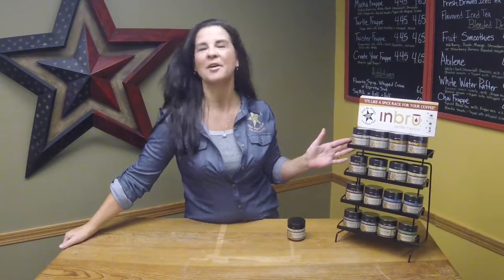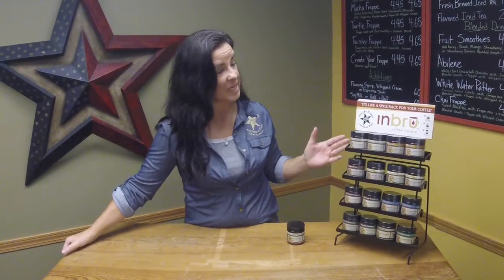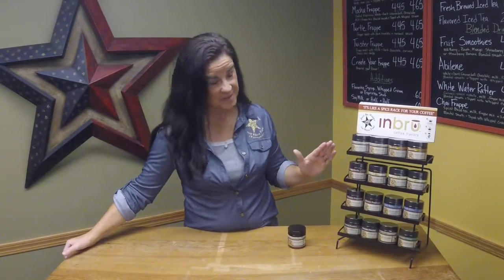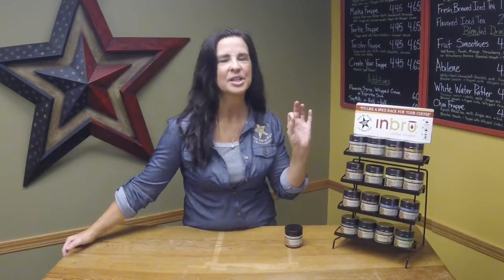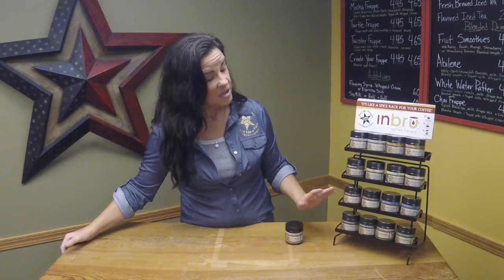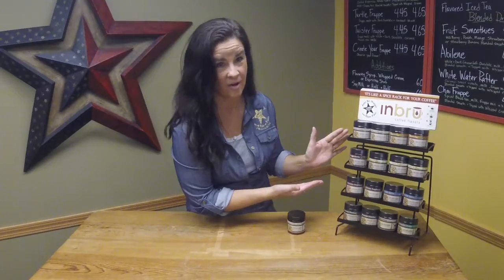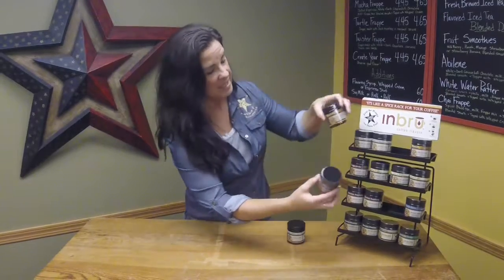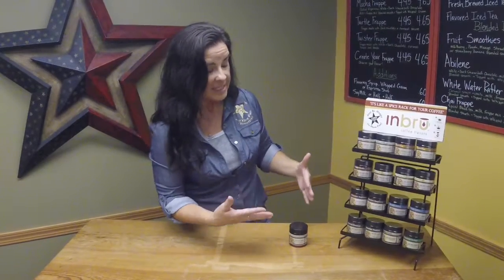Cabin Coffee Co. - Inbru Flavors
We have some wonderful flavors available through Inbru. Buy one or mix and match for the perfect cup every time.

Purchase at any Cabin Coffee location or at cabincoffeecompany.com